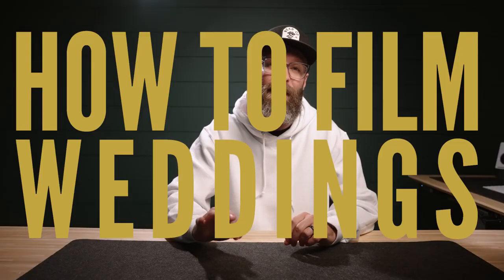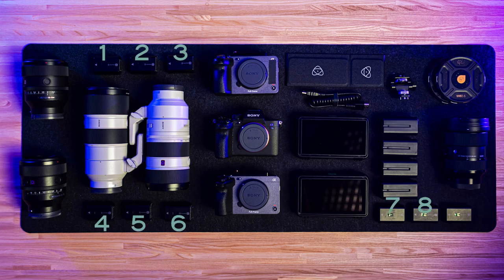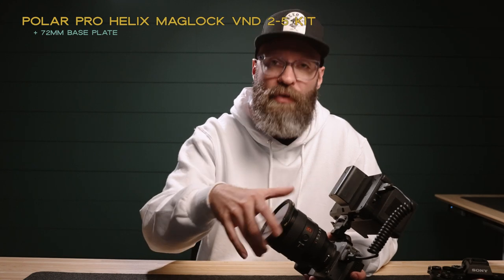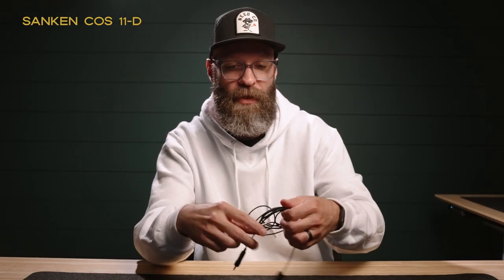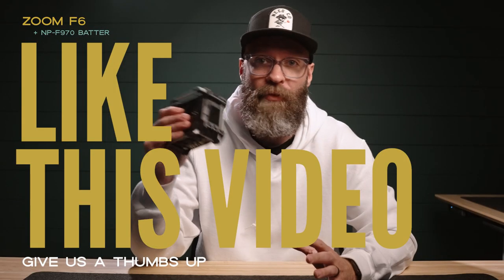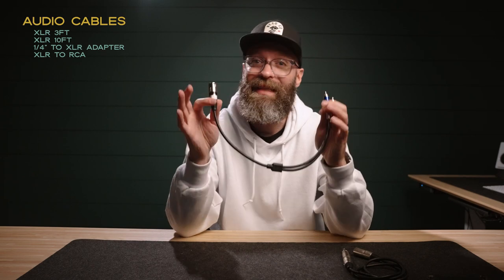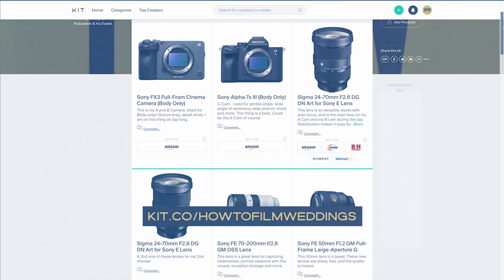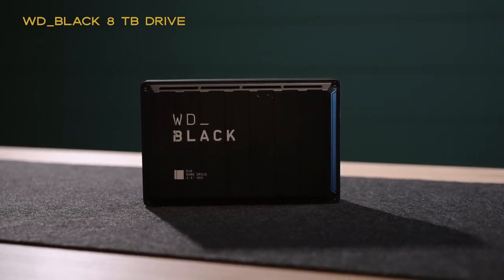What's In My Wedding Videography Camera Bag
In this video Nick shares everything that he takes to film a wedding. You'll learn about all of the gear that he uses on a wedding day - camera, audio, lighting, storage, stabilization and bags. It's everything.

00:00 Intro
00:23 Camera Gear
04:32 Audio Equipment
09:49 Lighting
11:43 Stabilization
12:06 Storage
13:15 Bags
14:34 Outro

⚫️ Are you in need of a new website, copy or branding?